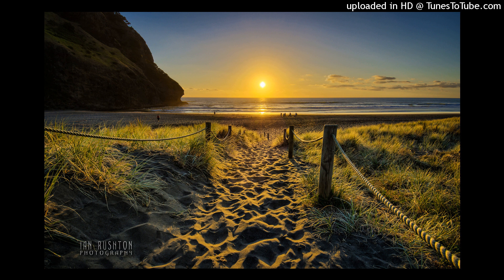Flavor of the Keyweb browser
Exploring Keyweb by Megan Kelly.